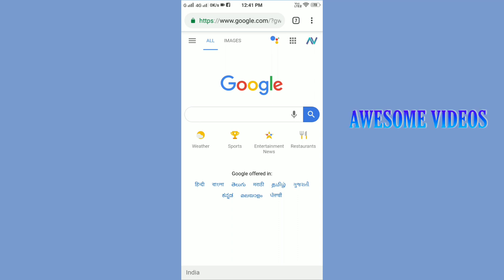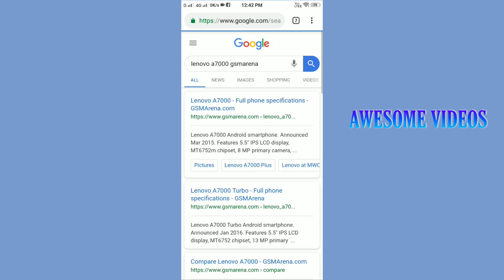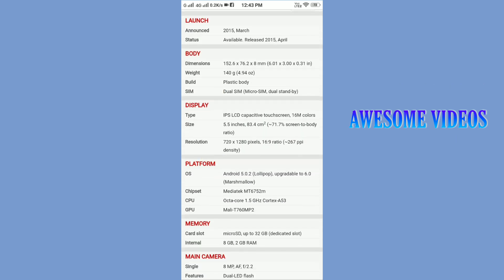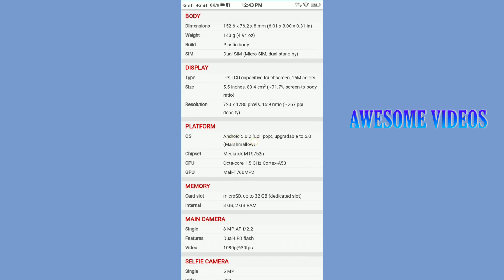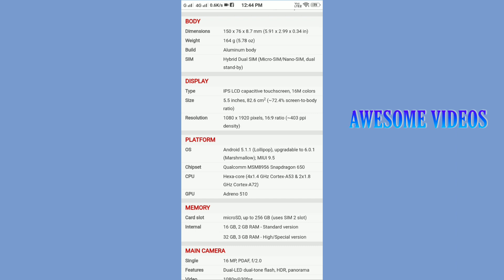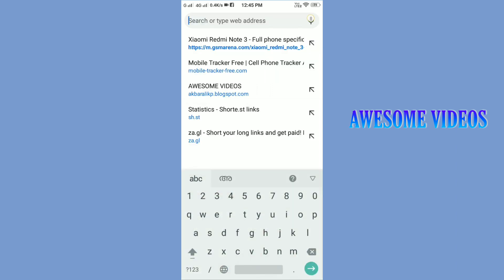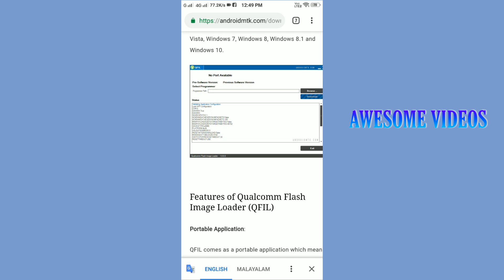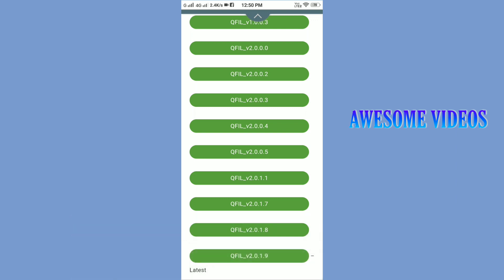How to flash/update mobile software | part 1